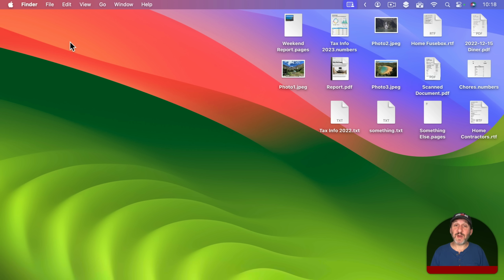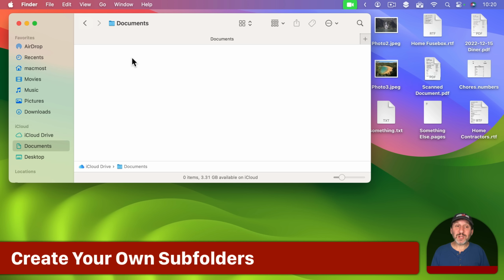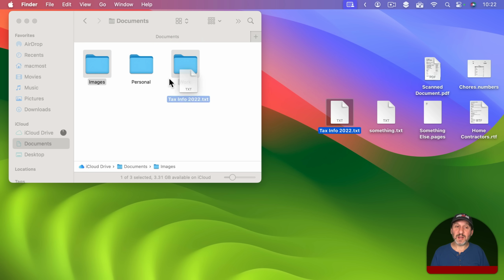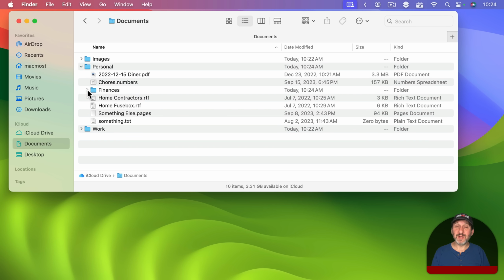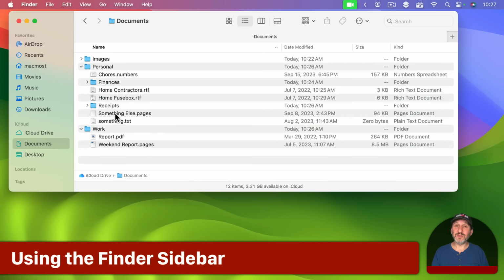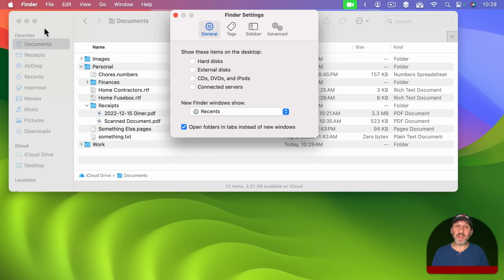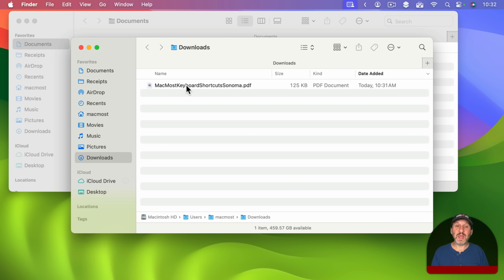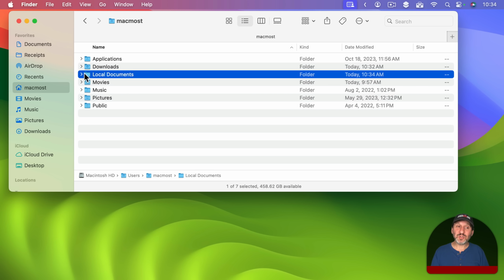How To Organize Files On Your Mac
Both new and current Mac users often ask me how they should organize their files on their Mac. Here is my advice for how to do it.

00:00 Intro
00:38 Use Your Documents Folder
01:22 Use iCloud Drive For Your Documents Folder
02:23 Create Your Own Subfolders
03:52 Use Column Or List View
04:29 Continue To Add Folders As Needed
05:36 Continue To Change As Your Needs Grow
06:37 Using the Finder Sidebar
07:41 Set Your Default Folder
08:10 Manage Your Downloads
09:33 Manage Your Screenshots
10:10 Create a Non-iCloud Drive Local Folder